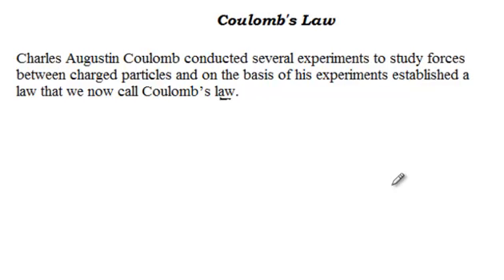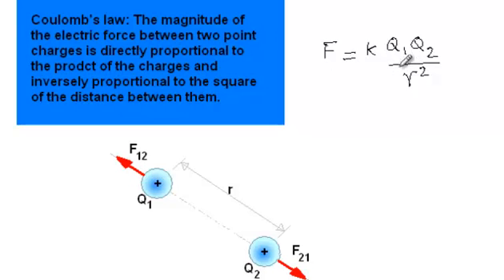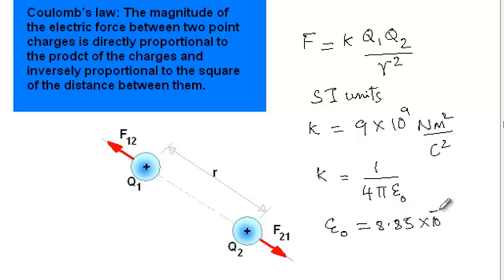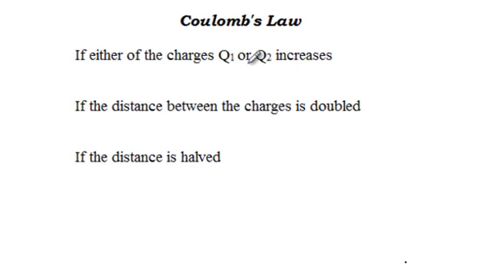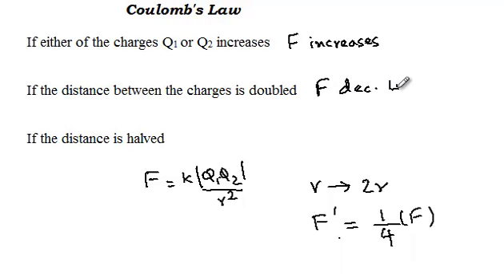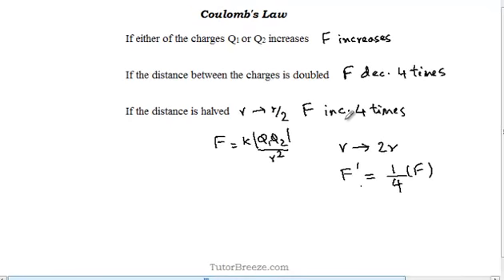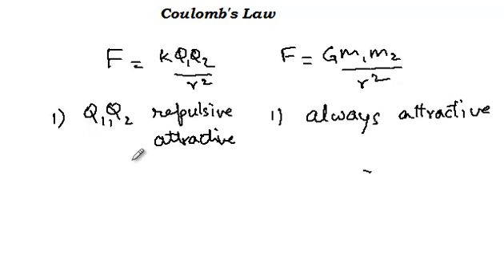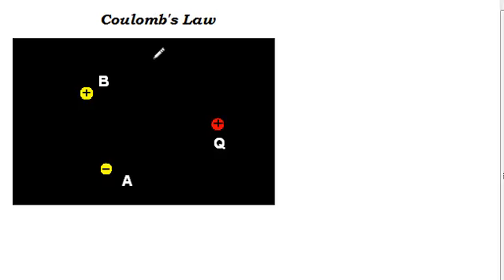Electrostatics(part 1 Coulomb's law)